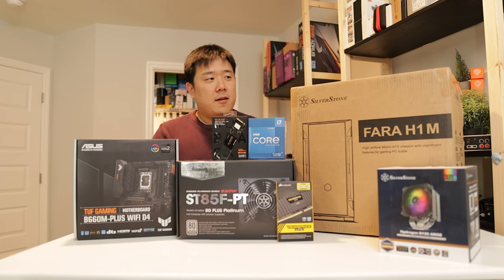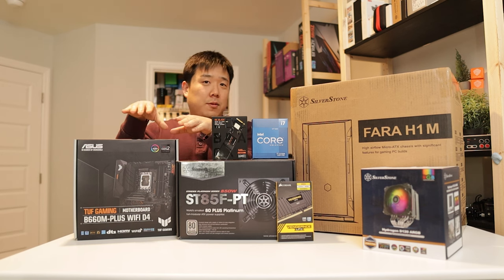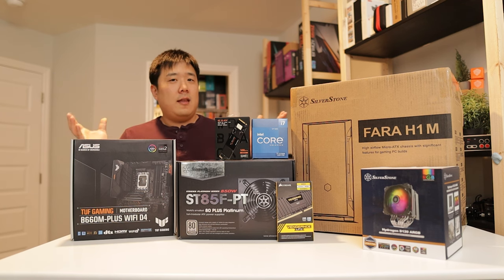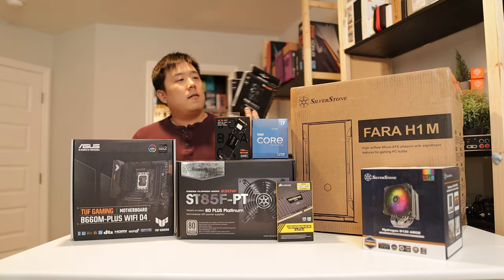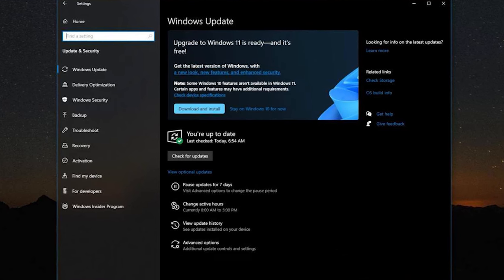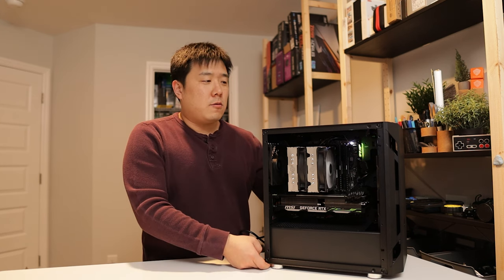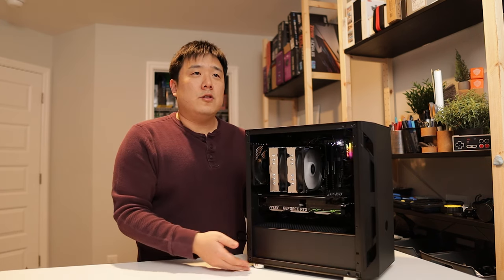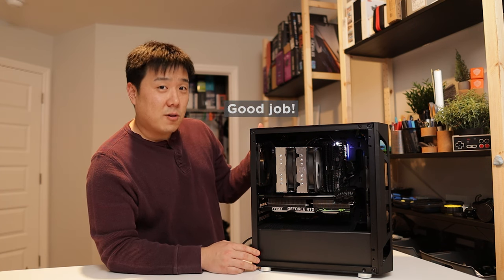Custom Desktop for Architecture - Intel 12th Gen Build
This was my first time finishing the Intel 12th Gen build. The aim is to build a well-balanced machine that can perform most of the architecture, 3D modeling, and rendering tasks. The total of the build came about $2000 but half of that is on GPU. So, be sure to pick your GPU wisely!

🛒SilverStone FARA H1M Micro ATX Case

🛒Intel Core i7-12700K Desktop Processor

🛒SilverStone Hydrogon D120 ARGB

🛒Asus TUF Gaming B660M-Plus Wifi D4

🛒SilverStone ST85F-PT

🛒Sabrent 2TB Rocket 4 Plus NVMe

🛒WD_BLACK 500GB SN750 SE NVMe

🛒Corsair Vengeance LPX 16GB (2x8GB) DDR4

🛒be quiet! Pure Wings 2 120mm PWM

🛒Bingfu Dual Band Wifi Male Antenna

⌛Timestamps:
0:00 - Parts Introduction
10:23 - Build Sequence
13:26 - Conclusion & Price